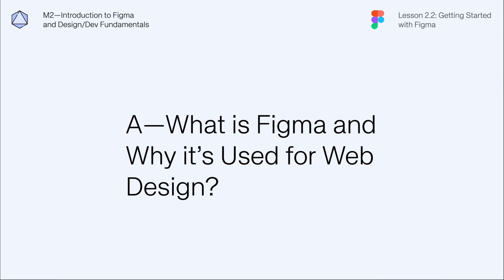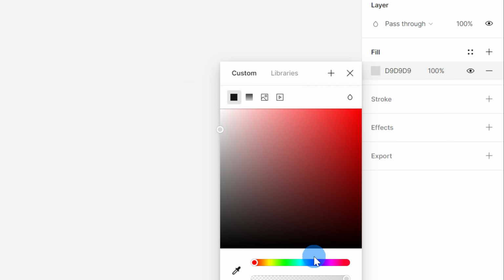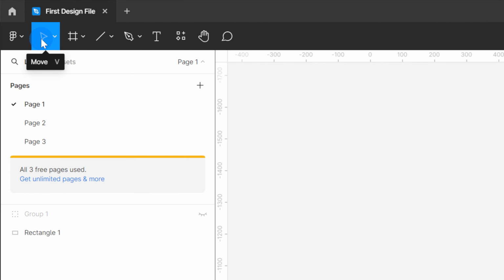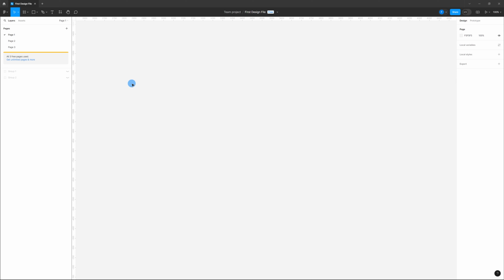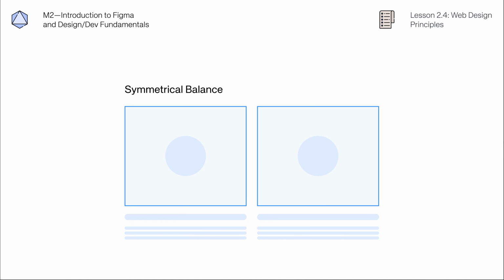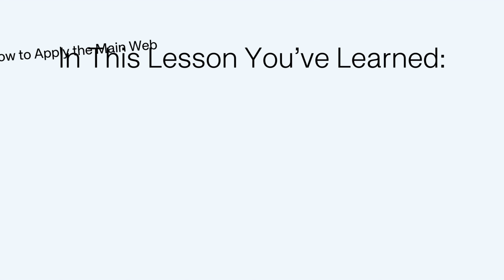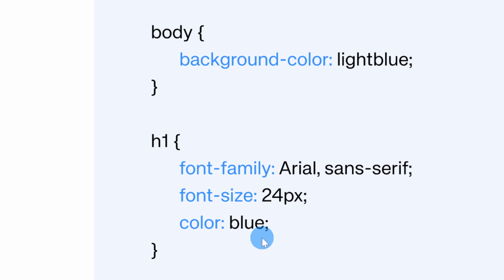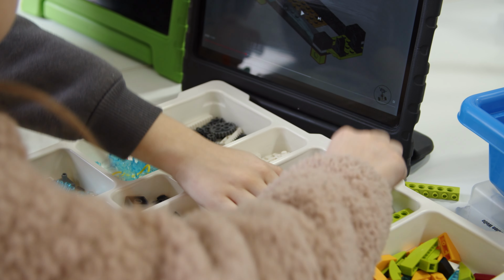Intro to Figma and Design/Dev Fundamentals—Module 2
Need clarity on your freelance journey? ➡️ Book a free strategy session with me to map out your next steps as a freelance web designer

Welcome to Module 2 of our Free Web Design Course: "Introduction to Figma and Design/Dev Fundamentals"! 🎨💻 In this module, we will dive into the essential tools and principles that will set the foundation for your journey in web design and development.

00:00 Intro
00:43 Lesson 2.1: Exploring the Different Professional Disciplines
05:12 Lesson 2.2 Getting Started with Figma
11:30 Lesson 2.3 Basic Tools and Features in Figma
32:13 Lesson 2.4 Understanding the Web Design Principles
40:15 Lesson 2.5 The Benefits of Knowing How Web Dev Works
42:27 Lesson 2.6 Discovering the Core Web Development Tech
53:48 Lesson 2.7 Exploring No-Code Web Development
54:17 Lesson 2.8 Which are the Best No-Code Platforms?

🏋️‍♂️ Exercises:
Module 2 Exercises:

📚 Module 2 Outline:

● Lesson 2.1: Exploring the Different Professional Disciplines

Discover the various roles and specializations within the web design and development field.

● Lesson 2.2 Getting Started with Figma

Learn how to set up Figma, navigate its interface, and start your first project.

● Lesson 2.3 Basic Tools and Features in Figma

Understand the fundamental tools and features of Figma to enhance your design workflow.

● Lesson 2.4 Understanding the Web Design Principles

Gain insights into key design principles such as layout, typography, and color theory.

● Lesson 2.5 The Benefits of Knowing How Web Dev Works

Learn why understanding web development can make you a better designer.

● Lesson 2.6 Discovering the Core Web Development Tech

An introduction to essential web development technologies that designers should know.

● Lesson 2.7 Exploring No-Code Web Development

Explore the world of no-code development and how it can speed up your workflow.

● Lesson 2.8 Which are the Best No-Code Platforms?

Find out which no-code platforms are the best for web designers.